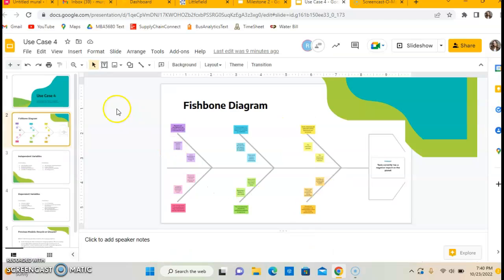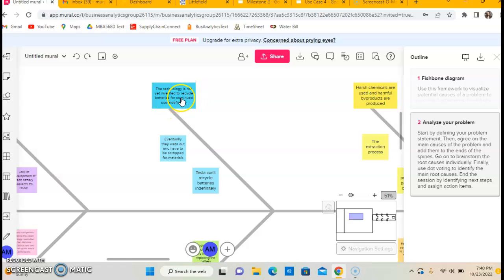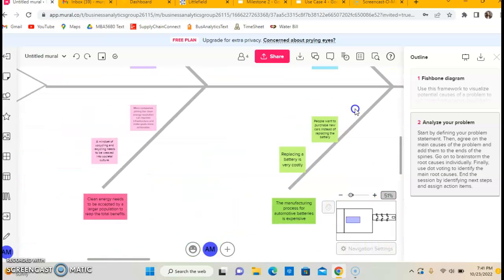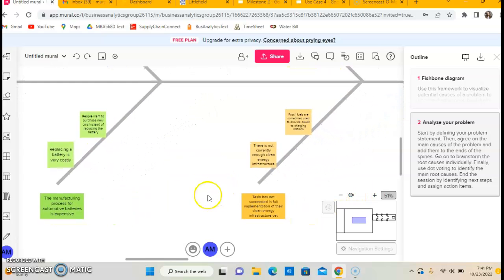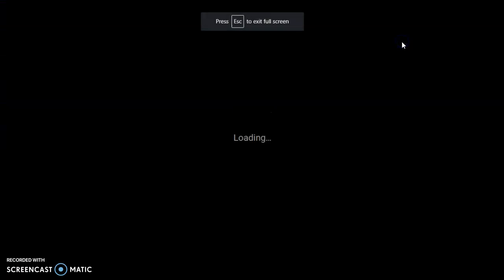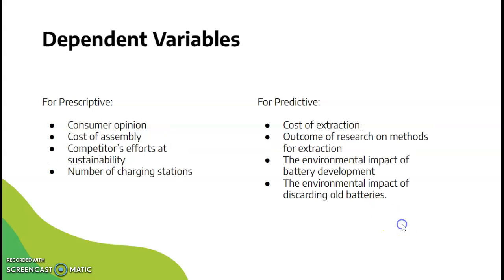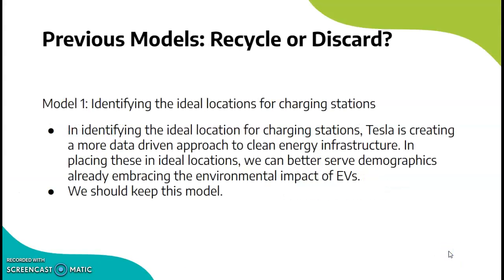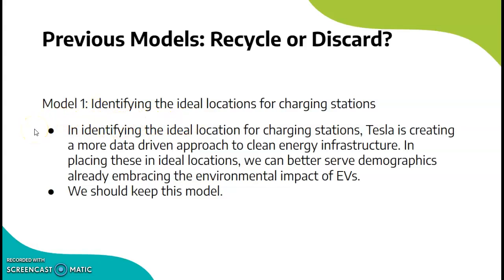Use Case 4